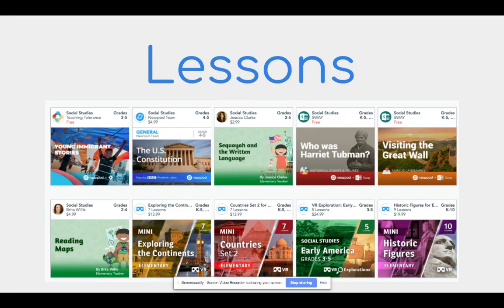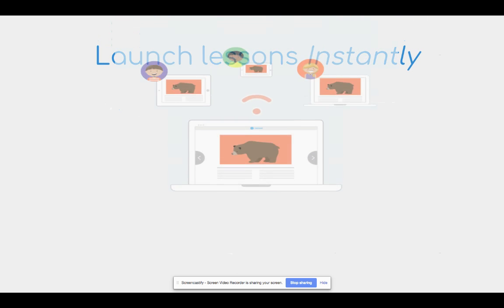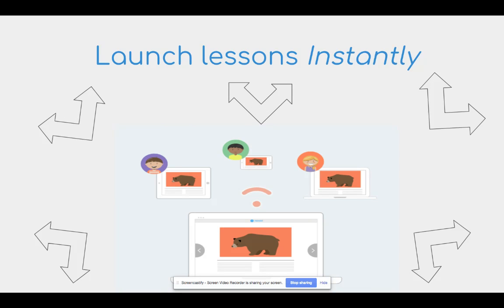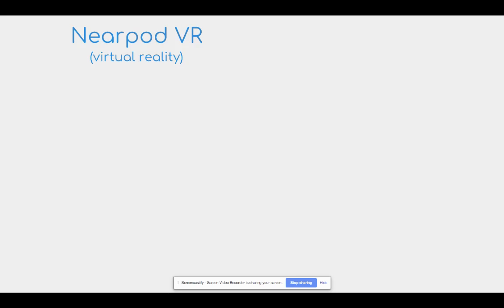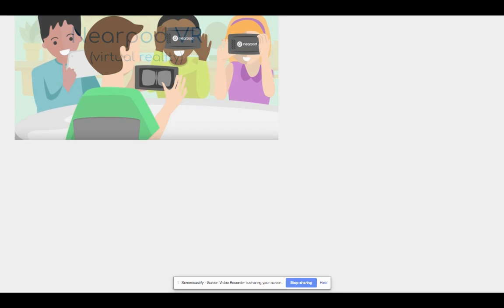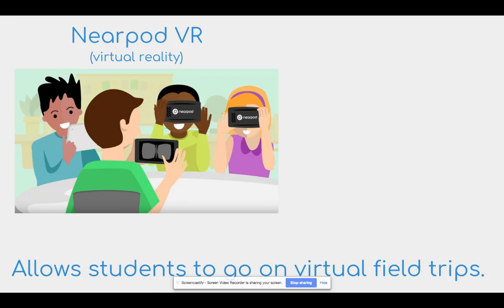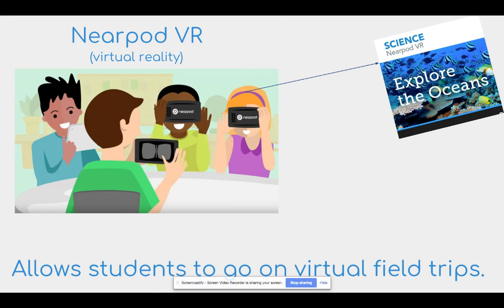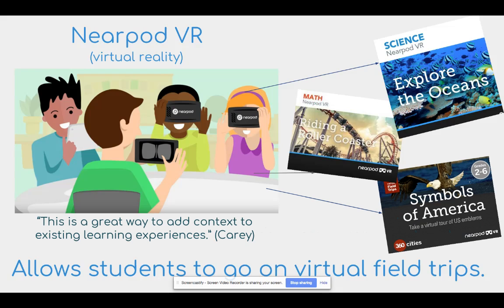Feb 16, 2019 1:40 PM